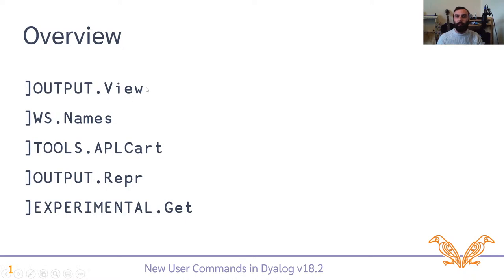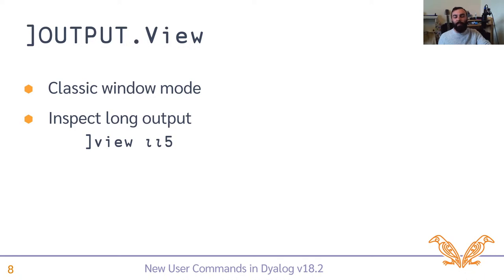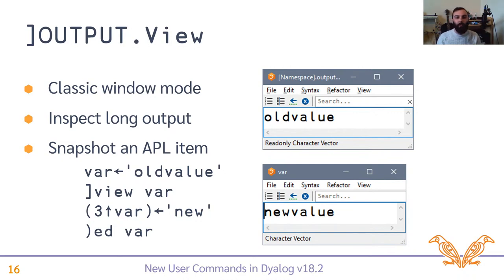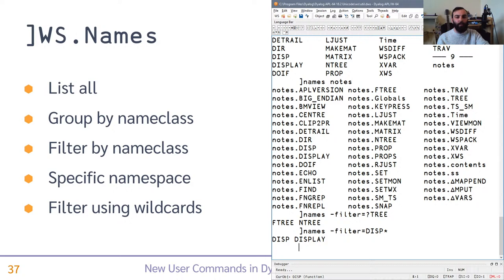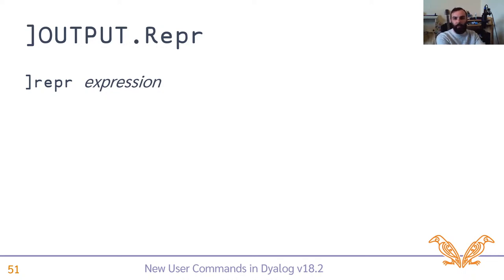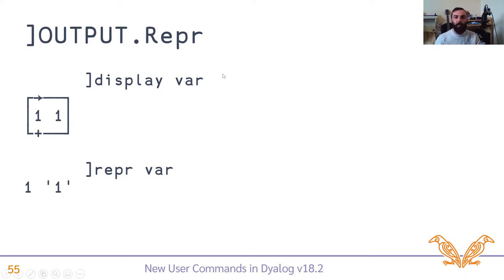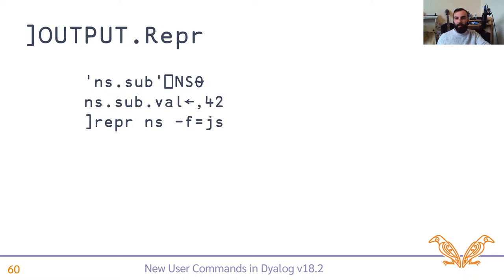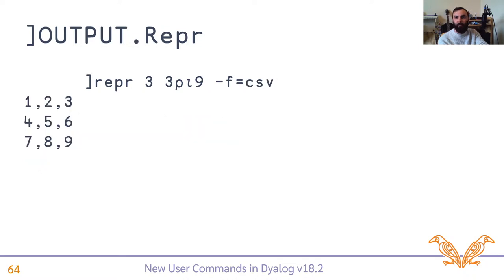New User Commands in Dyalog v18.2 – Dyalog Webinar with Rich Park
Rich Park

Dyalog version 18.2 ships with some user commands that provide new ways to inspect code and data in the active workspace at development time.

00:00 Introduction
02:00 View output and results in a separate window
04:00 View long output
05:20 View snapshots to compare old and new variable arrays and code definitions at the same time
07:18 Separate boxing level for session log and view windows
08:40 Easier to read list of names in a workspace or namespace
10:10 Group names by type of APL object (nameclass)
11:35 Filter search for names in current namespace
13:00 User command interface to aplcart
15:13 Represent APL objects in different formats
17:46 Quickly output arrays to file as JSON and other formats
18:05 Get an APL expression to generate any array to see the exact structure of function results
19:18 Get help decomposing function trains
20:20 Represent an array using APL Array Notation (APLAN)
20:57 Defining functions and operators
21:42 Represent namespaces in APL Array Notation (APLAN)
22:40 Represent namespaces in JavaScript Object Notation (JSON)
25:30 Represent APL arrays as XML
26:10 Represent APL arrays as CSV TSV SSV PSV
27:05 Getting help with user commands